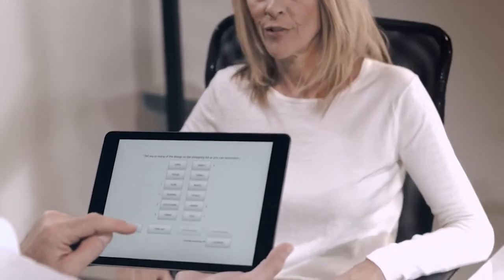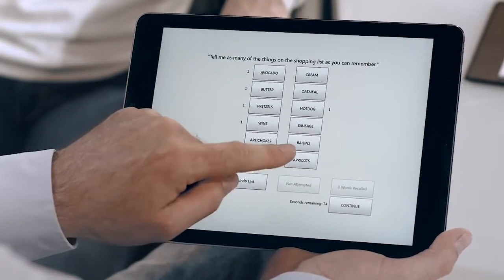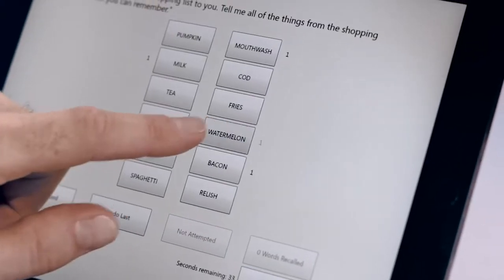Cognitive Assessment for Clinical Trials: International Shopping List Test (ISLT)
The International Shopping List Test (ISLT) is a verbal list learning assessment of episodic memory used to test cognition in clinical trials. The test is uniquely structured to provide a fair and uniform context irrespective of language or culture. The ISLT(TM) was developed by a team of neuroscientists at Cogstate.